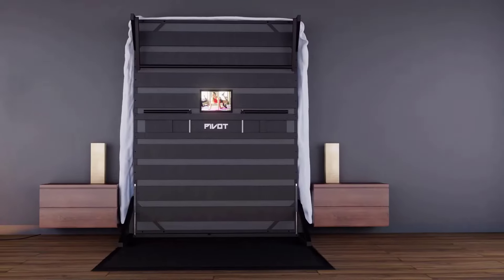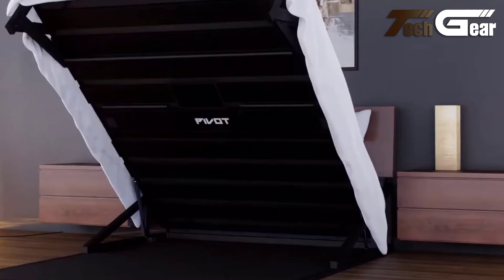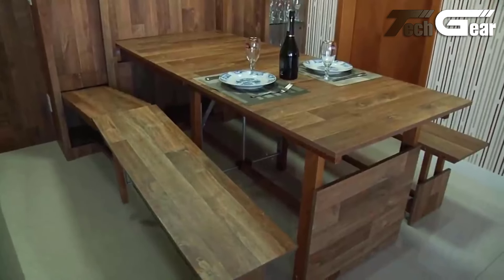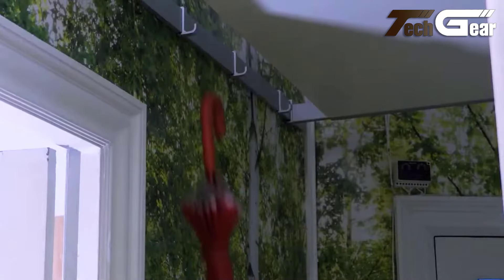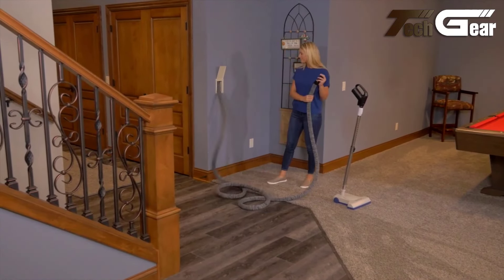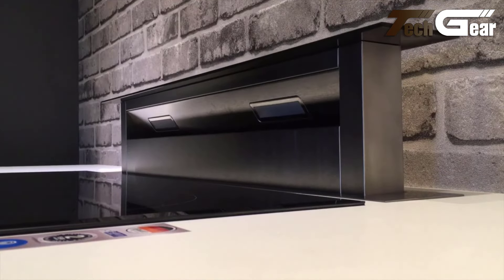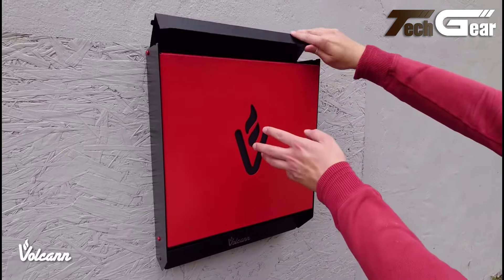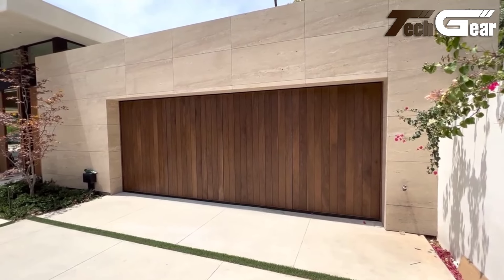28 HIDDEN INVENTIONS THAT WILL TAKE YOUR HOME TO ANOTHER LEVEL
HIDDEN INVENTIONS THAT WILL TAKE YOUR HOME TO ANOTHER LEVEL

Discover the hidden inventions that can transform your home into a futuristic haven! In this video, we explore cutting-edge gadgets and innovative technologies designed to elevate your living space like never before. From secret smart home devices that blend seamlessly into your decor to powerful automation tools that make everyday tasks effortless, these inventions are the key to unlocking the full potential of your home. Whether you're a tech enthusiast or just looking for ways to enhance your lifestyle, these hidden gems will take your home to the next level. Don't miss out on these game-changing innovations!

00:00 - Introduction

00:37 - Top 1. Solid Secret bookcase Door with LED

01:14 - Top 2. Cooking RAK

01:48 - Top 3. Cardok Turntable

02:26 - Top 4. PIVOT Bed

03:05 - Top 4. Dutch Stairs

03:40 - Top 5. Robert van Embricqs

04:15 - Top 6. DUKIN HIDEOUT

04:48 - Top 7. Castel Moveis Automatizados

05:30 - Top 8. Stealth Secret Compartment Picture Frame

06:07 - Top 9. PWRstation S Class 10 50

06:50 - Top 10. Casa Shin & Nikai Up - Clever

07:30 - Top 11. Dolle Smart storage

08:08 - Top 12. MODLINE-DESIGN TV LIFT SYSTEME

08:50 - Top 13. Em C Rising Pool Table

09:27 - Top 14. Hirt Kinetics

10:11 - Top 15. Chameleon

10:51 - Top 16. Klappt

11:30 - Top 17. Bumblebee Ceiling Desk

12:10 - Top 19. VELUX CABRIO Balcony

12:55 - Top 20. OBRO VORNEHM HD6

13:30 - Top 21. PointPod

14:10 - Top 22. Hidden Cellar Stairs

14:45 - Top 23. Biersafe

15:22 - Top 24. Volcann Wall Mount BBQ

16:00 - Top 25. Skylark Foldaway Attic Stairs

16:42 - Top 26. Trap Door

17:17 - Top 27. POOLAR

17:57 - Top 28. Tungsten Royce BIFOLD GARAGE DOORS

👍 Like this video if you're ready to upgrade your home!